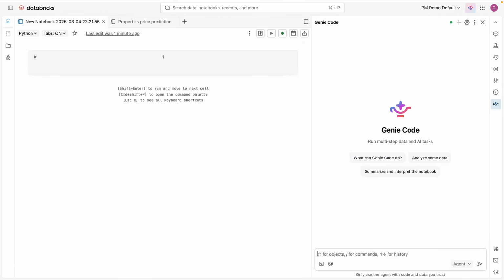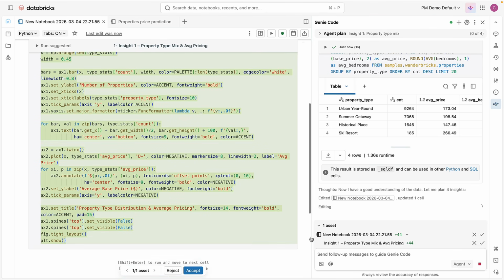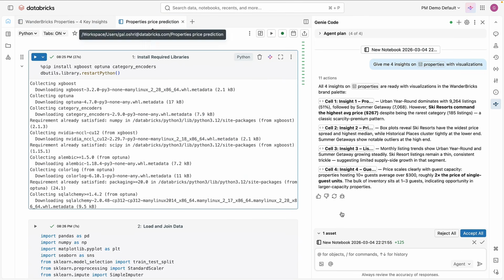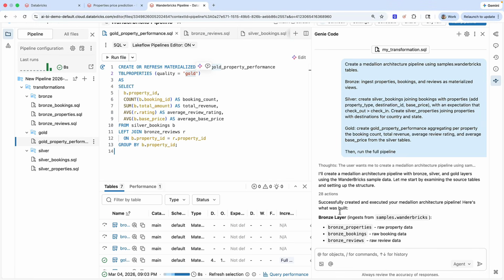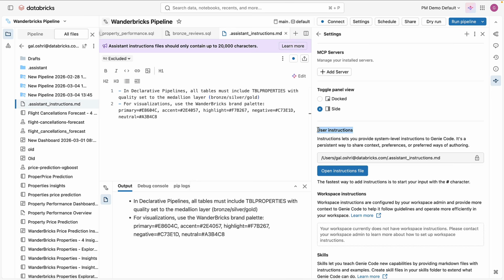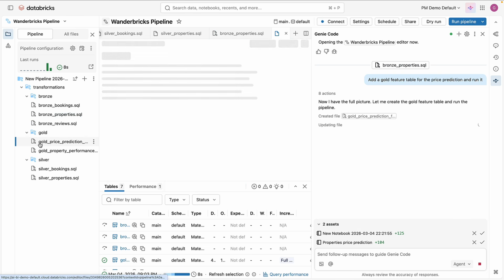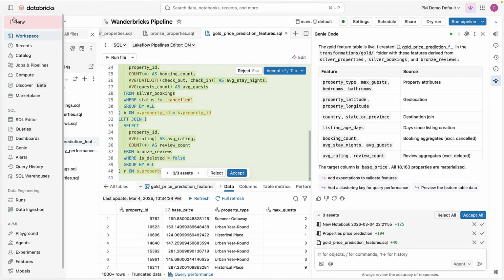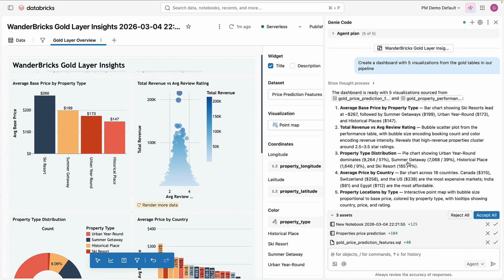Genie Code in action - An end-to-end demo.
In this demo, Gal Oshri, Product Manager at Databricks, shows how Genie Code acts as an autonomous AI agent for data engineering, data science, and analytics workflows.

Starting with a single prompt, Genie Code explores datasets, trains a machine learning model, builds a Lakeflow Spark Declarative Pipeline, and creates an AI/BI dashboard. The entire workflow happens from one UI panel inside the Databricks workspace, with the agent maintaining full context across notebooks, pipelines, and dashboards.

This end-to-end walkthrough demonstrates how Genie Code helps data teams move from raw data to production insights faster by planning and executing complex workflows across the Databricks Data Intelligence Platform.

 - Discover and explore datasets using natural language
 - Train and evaluate machine learning models
 - Create a Lakeflow Spark Declarative Pipeline
 - Build an AI/BI dashboard for monitoring results
 - Execute multi-step workflows from a single AI agent interface

Watch how Genie Code brings agentic AI to real data work across engineering, science, and analytics.